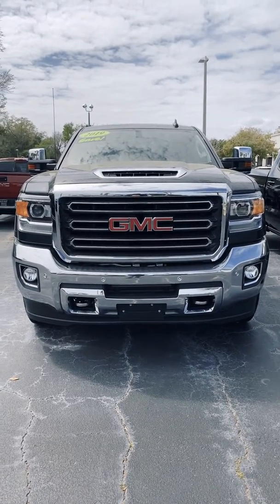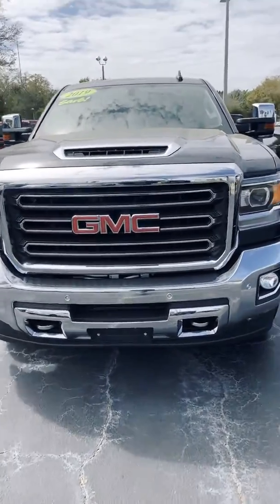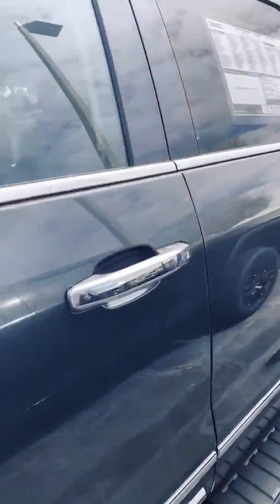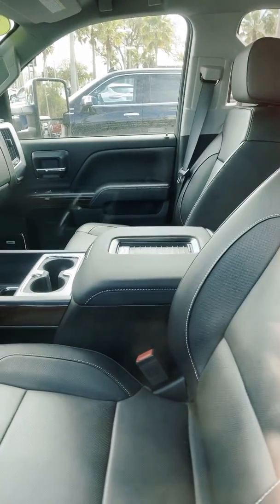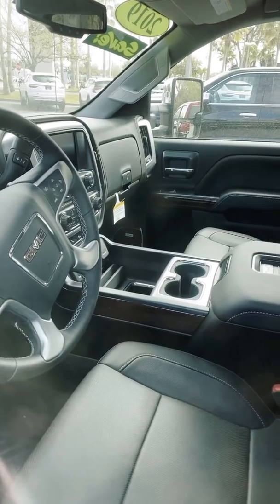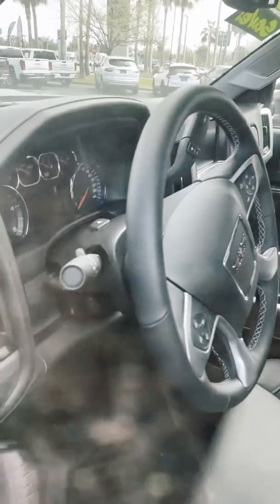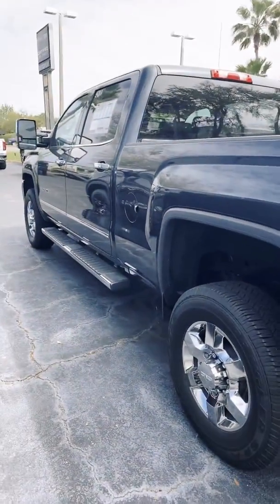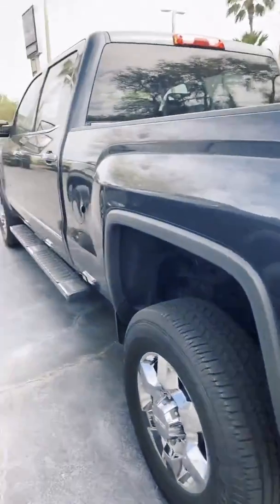VIP. Scammon. 2500. BZ